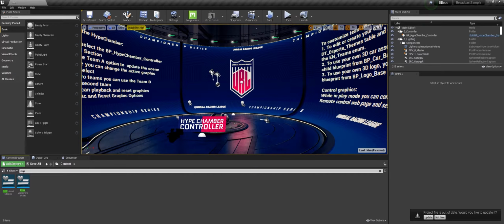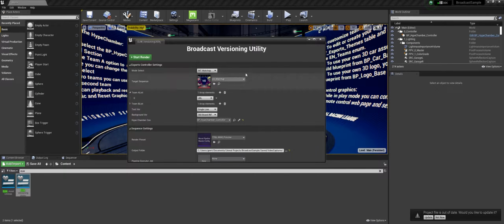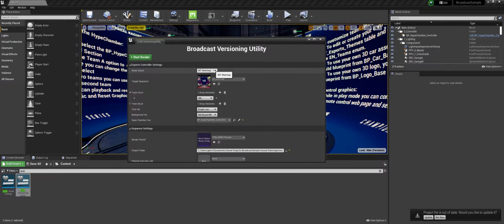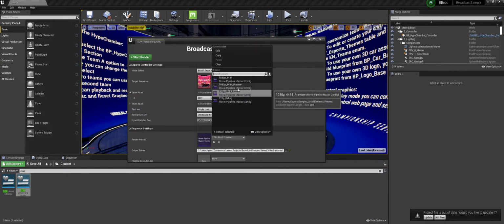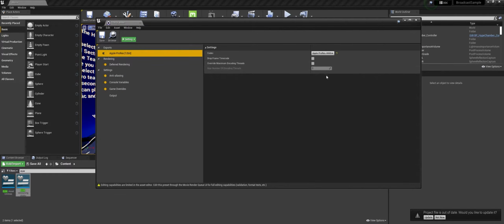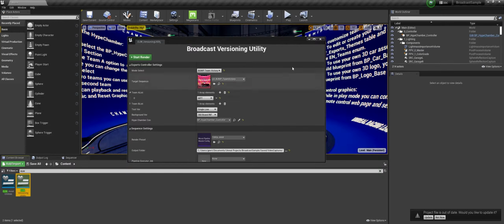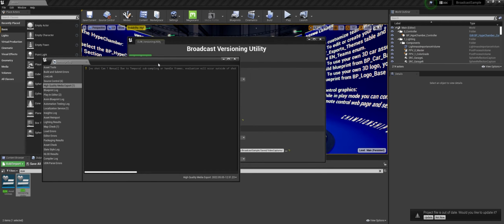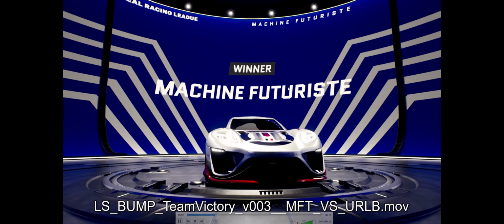How to render a sequence from the Hype Chamber Broadcast Sample - Unreal Engine 5 Tutorial